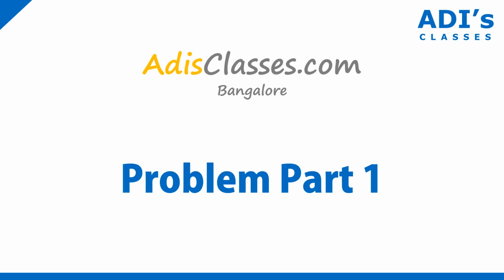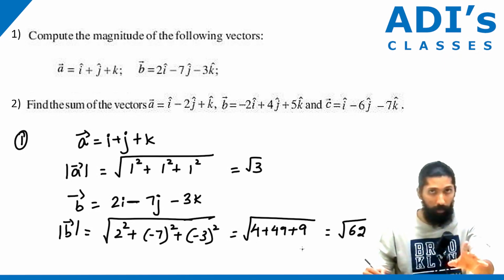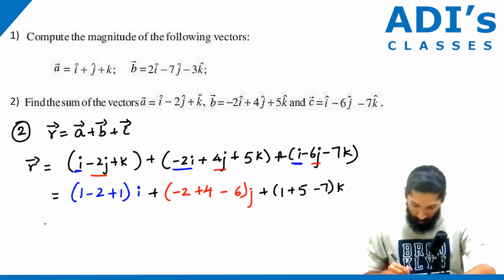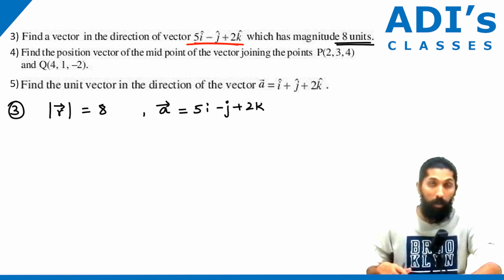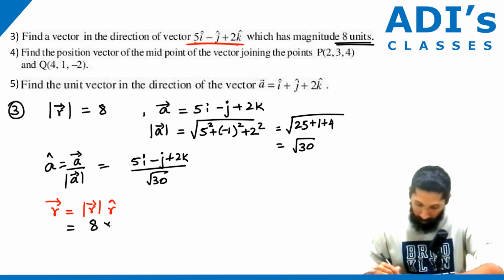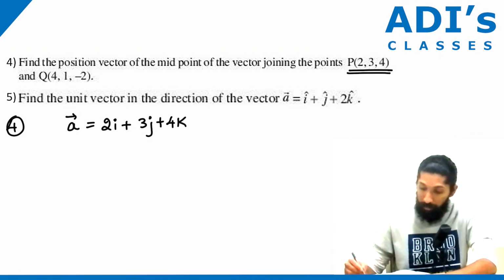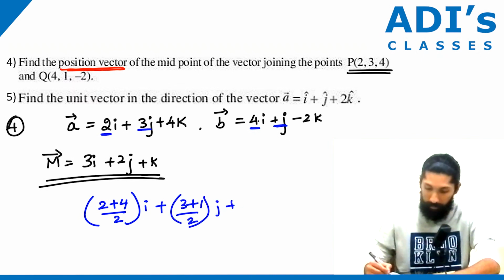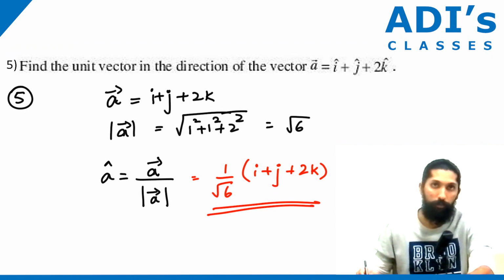Problem Part 1 | Vector Algebra | Math Class 12 | CBSE and PUC - ADIs Classes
The video is about Solving the problems on Vector Algebra